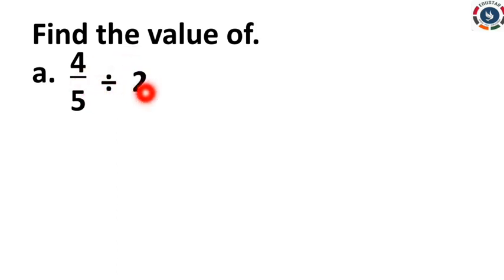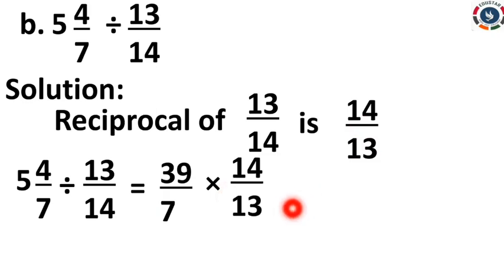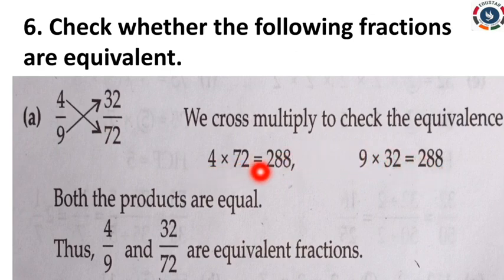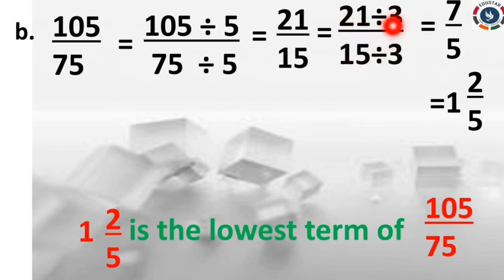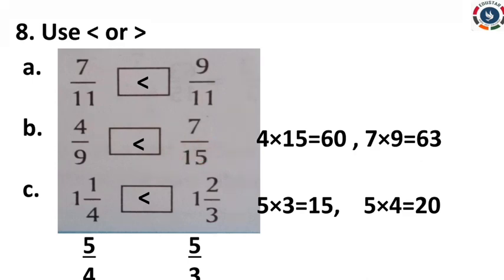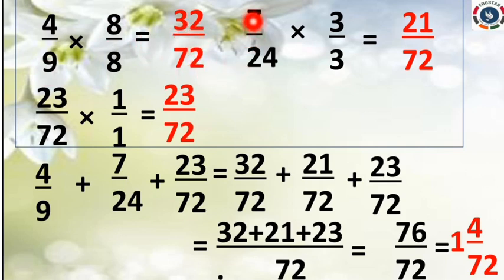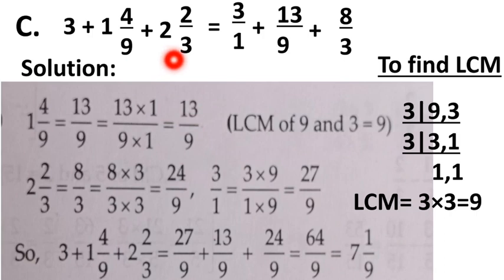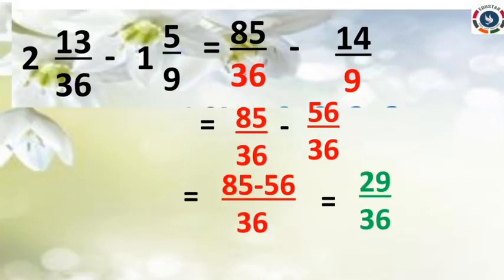Class.5 : MATH : Chapter.7 : Fraction : Part.6